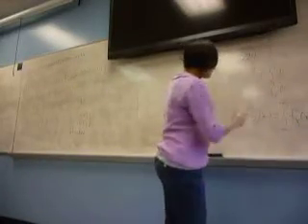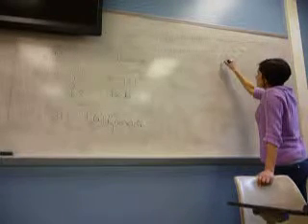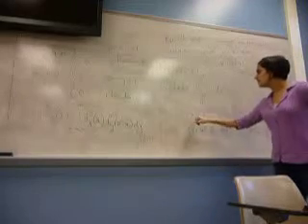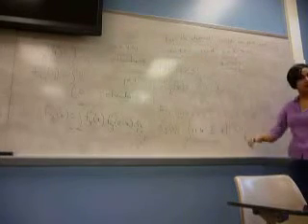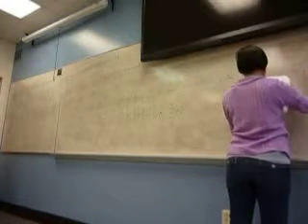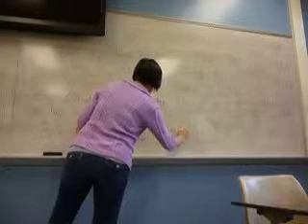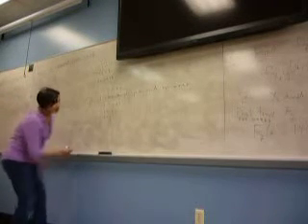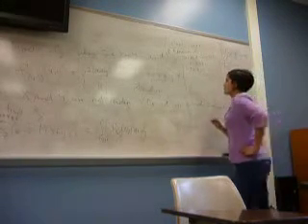MAT-5700 Lecture 03-27 (2 of 2)